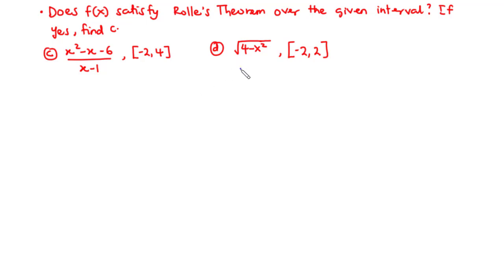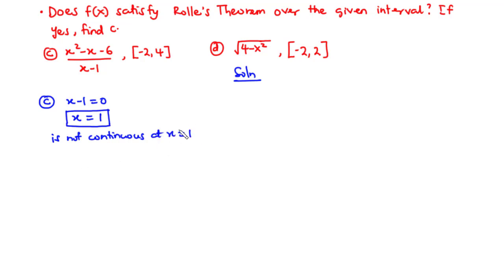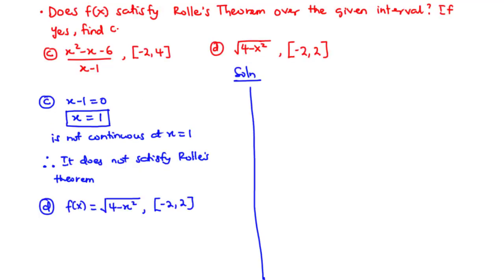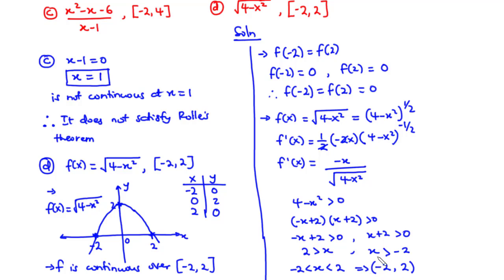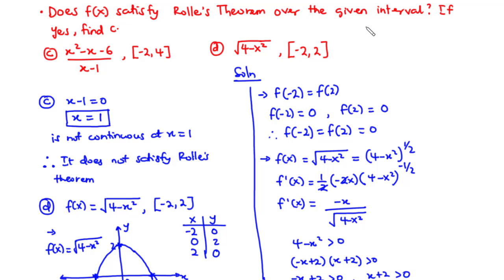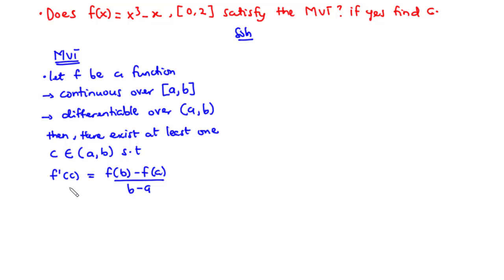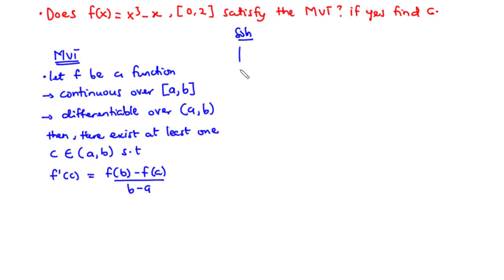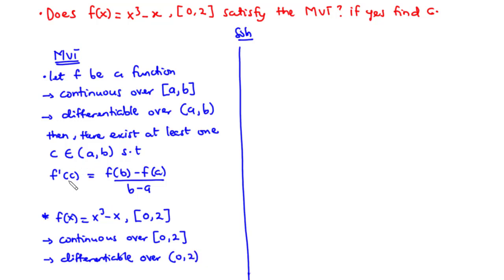🔶35 - Rolle's and Mean Value Theorem Problems 2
In this video, we shall learn how to show whether of not a given function satisfy Rolle's and Mean Value Theorems, and how to find the value(s) of within the open interval (a,b). This lesson has been divided into two videos.

Rolle's Theorem states that;
Given that f is a function,
1. If f is continuous in [a, b]
2. and f is differentiable in (a,b)
3. and if f(a) = f(b), then there exist at least one c in (a,b)

Mean Value Theorem states that;
1. If f is continuous in [a, b]
2. and f is differentiable in (a,b)
then there exist at least one c in (a,b)

00:00 - Example 3 - Rolle's Theorem
01:33 - Example 4 - Rolle's Theorem
10:08 - Example 5 - Mean Value Theorem